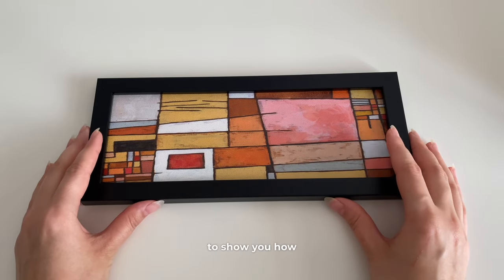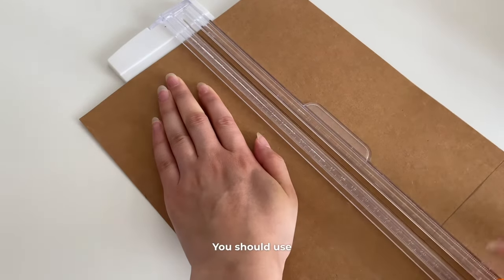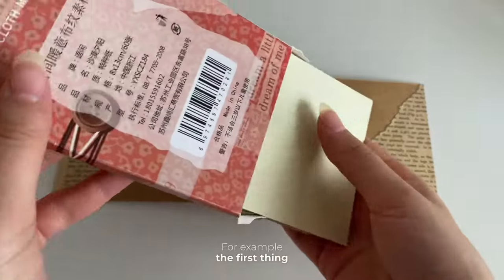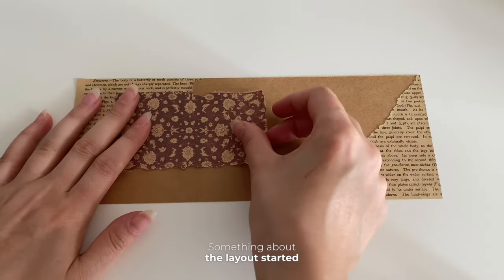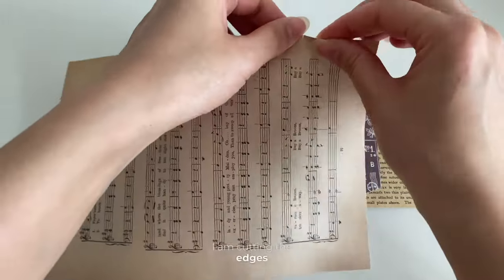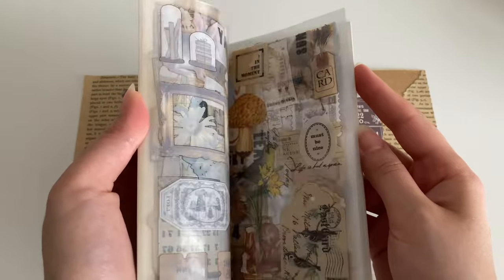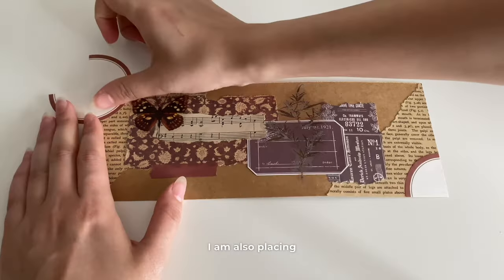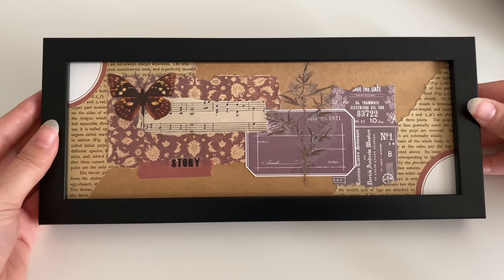Design Aesthetic Frames with Paperwrld 🖼️💫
✨ Take a look at Paperwrld's inspiring world of creativity! This video, which craft enthusiasts will love, will help you reach your design framework with wonderful products that will help you at every step. Get ready to add a beautiful touch to your environment!

🌟 What You'll Learn:
• Getting your paper ready with the appropriate tools
•Design and decorate your own frame

📌 Timestamps:
0:00-0:30 | Frame base preparation
0:30-3:11 | Designing and decorating frames

Your support helps us create more engaging and creative content for our community.

Have questions or feedback? Want to share your own frame creations? Happy crafting!